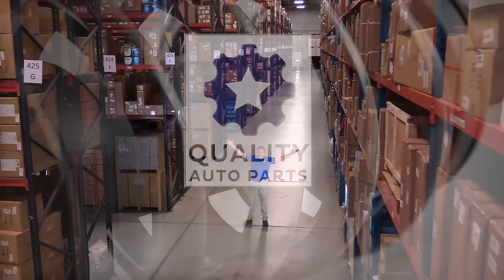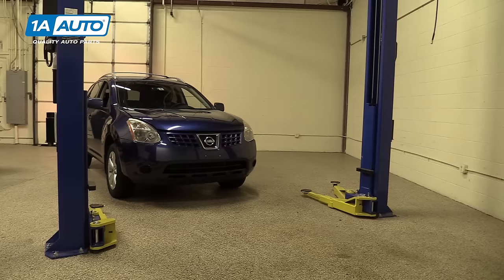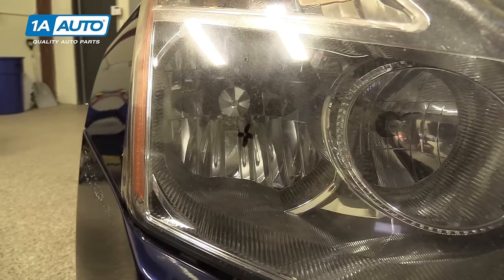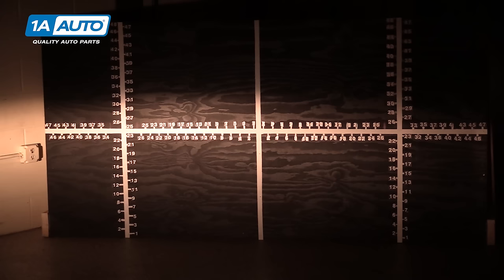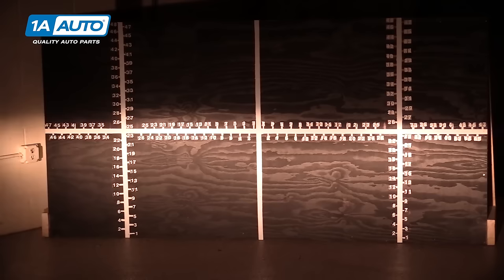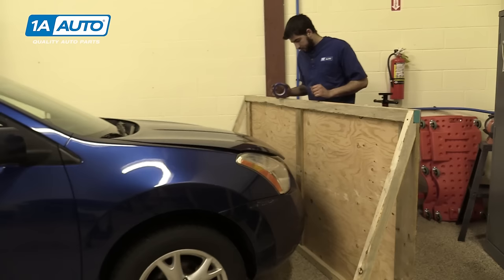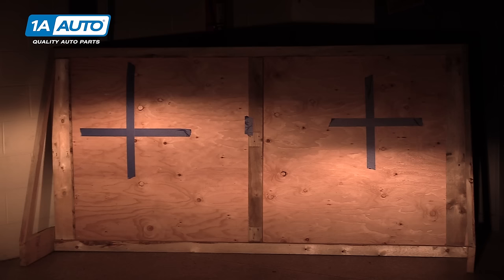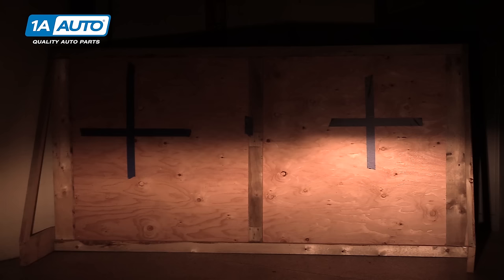How to Aim and Align your Headlights Correctly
This video shows you how to correctly aim your headlights, whether you just installed new replacement headlights, or your headlights just need adjusting.

• Marker / Writing Utensil
• Painter's Tape
• Measuring Tape